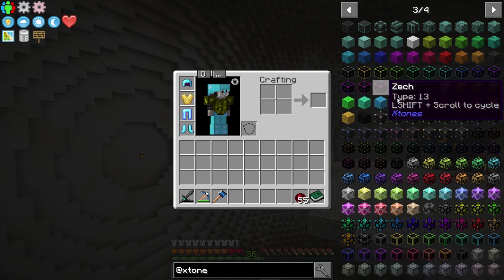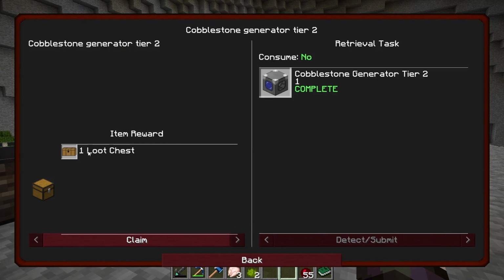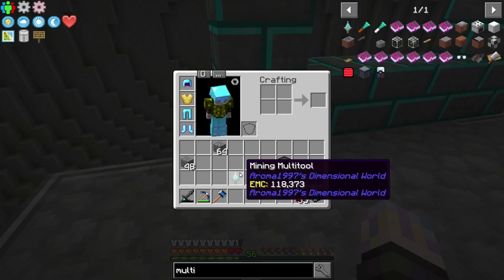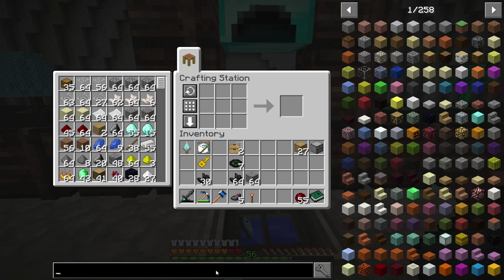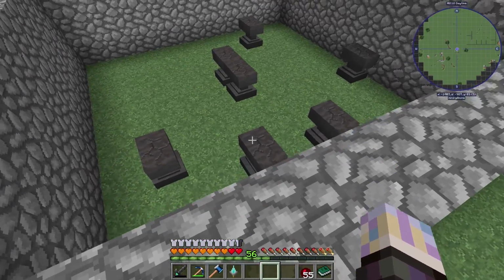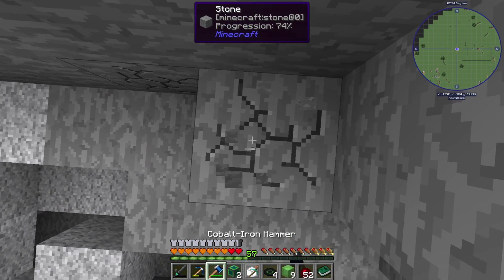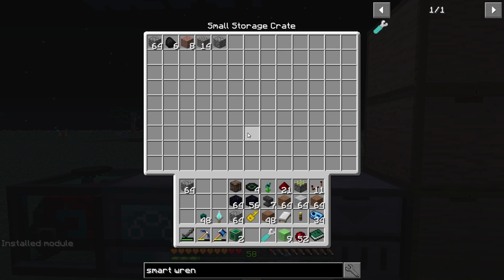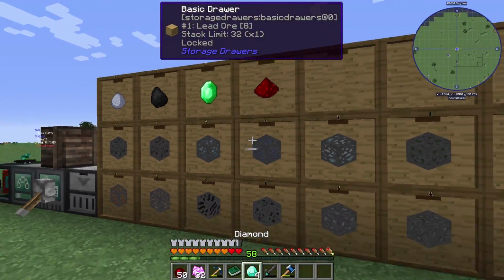StoneBlock EP5 Mining Dimenson + Quarry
This is not a lightweight pack

Texture Pack - Faithful 32 Modded Edition f32.me